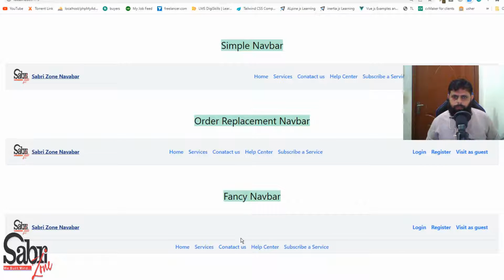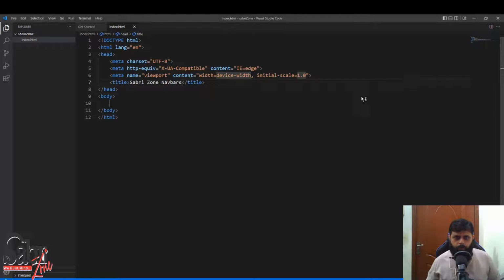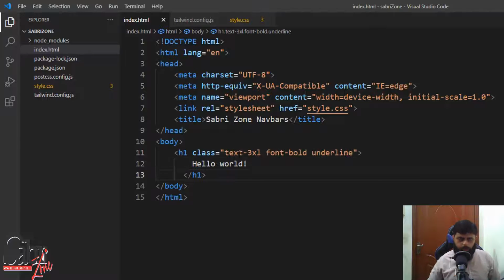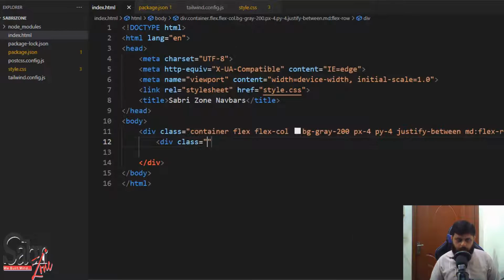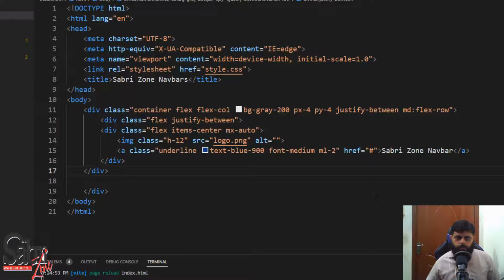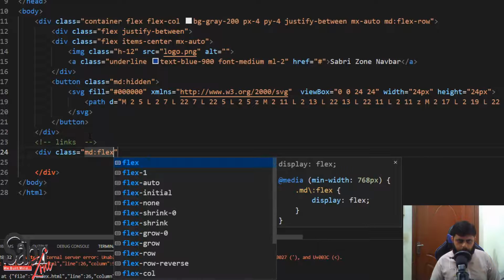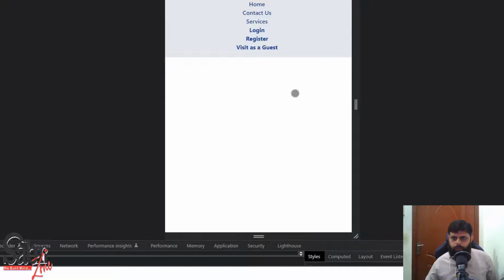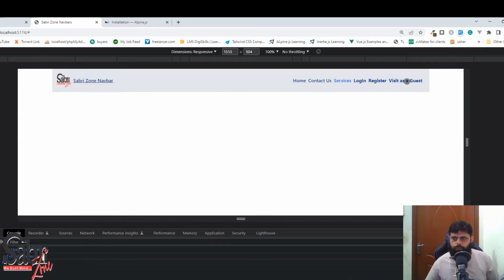Building a Responsive Navbar with Tailwind CSS & Alpine.js [TUTORIAL] | Sabri Zone |Simple Navbar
This video covers the basics of building a responsive navigation bar with Tailwind and Alpine.js. It's fully mobile responsive and has a mobile menu.
 In this video, we are creating a Simple navbar. In the following videos, we will make Order Replacement Navbar and Fancy Navbar.
I have given links below, please check these links too.

You can simply click on the below-mentioned times you want to watch this video.
⌨️(00:00)  Introduction and planning
⌨️(1:52)  Tailwind CSS Intalation
⌨️(7:05)  Building Simple Navbar
for more Please
ii)Like
iii)Comment
iv)Share